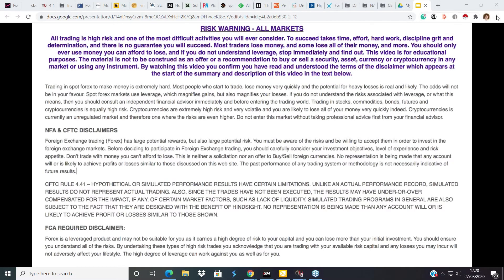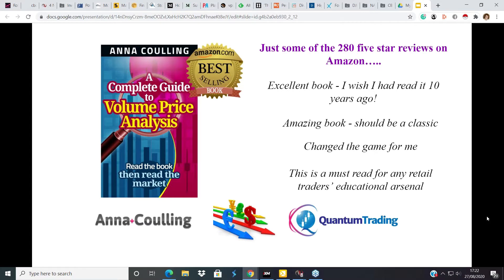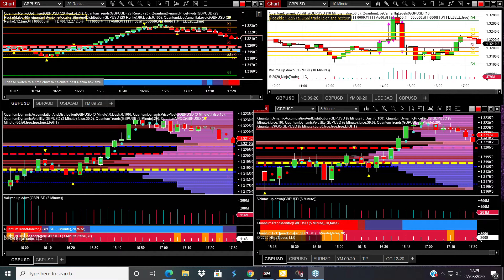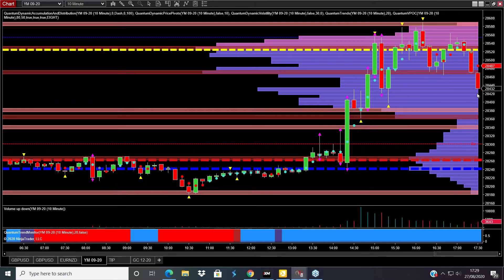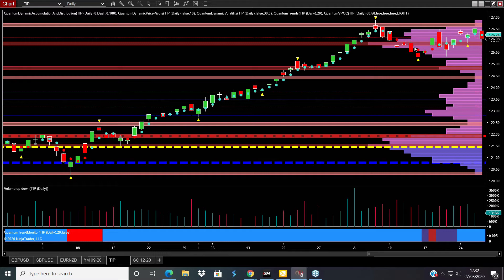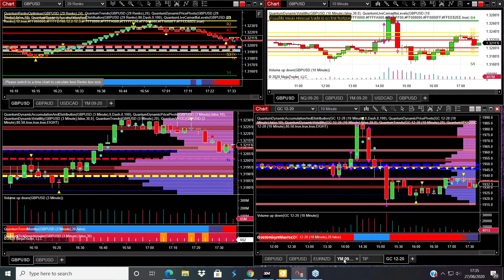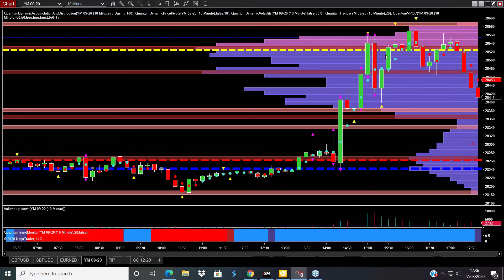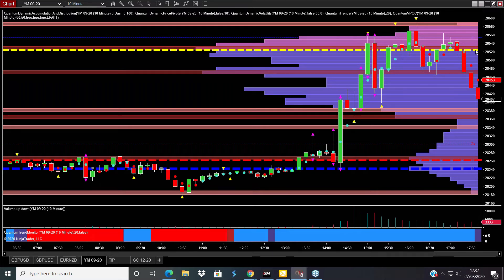Trade what you see on the chart, not with an opinion after Powell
Trading with an opinion is one of the most dangerous approaches in trading and never more so following a big announcement as we have had from FED chair Powell as the Jackson Hole symposium gets underway. And here it’s all about inflation, but never mind what you think should happen following the statement, simply trade what you see on the charts.